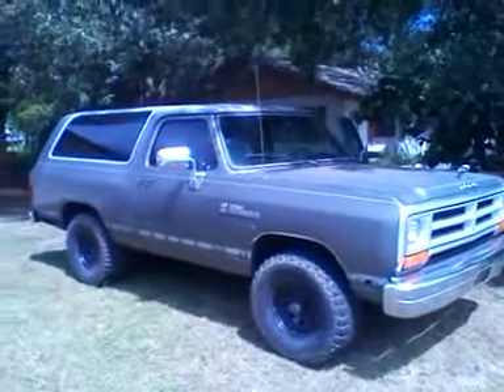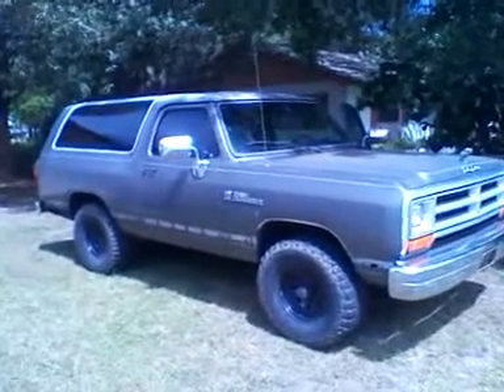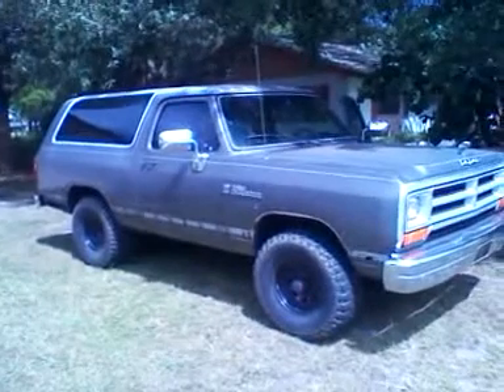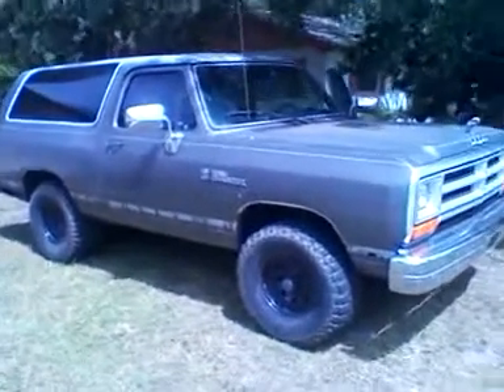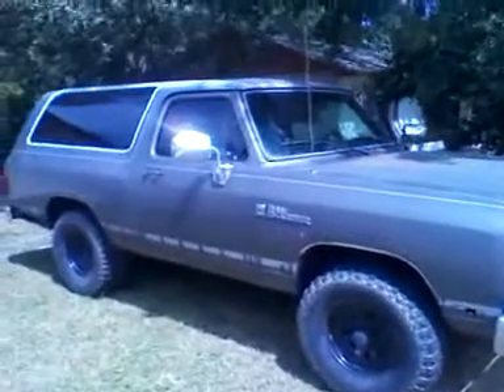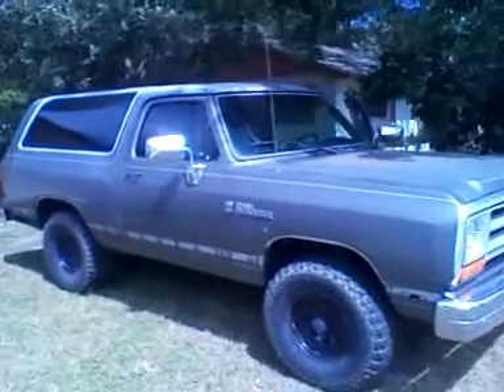A short walk around of my 1990 Dodge Ramcharger aka (PROJECT ZOMBIE PATROL)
This is me and my brothers 1990 Dodge Ramcharger that is about to get a rebuilt mild 360 and a 4 inch lift with 37 inch mud tires. the 318 in it is very tired and it smokes.